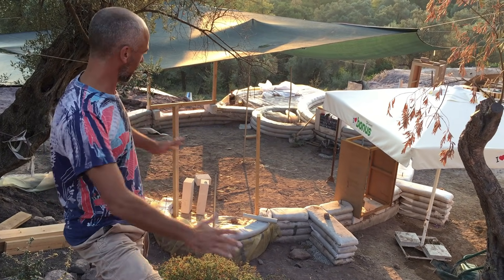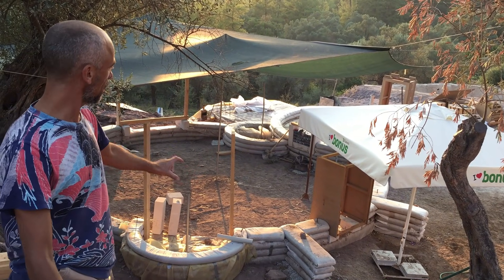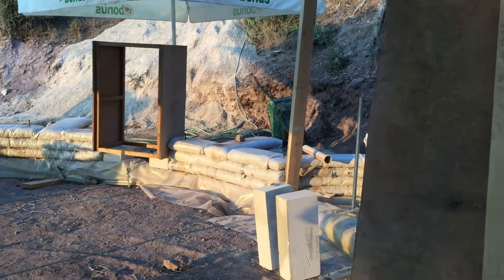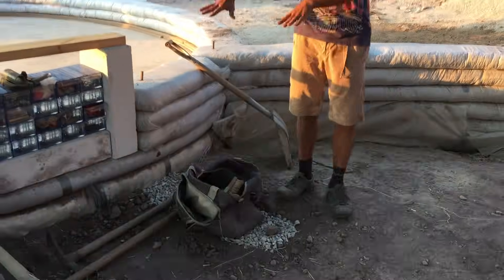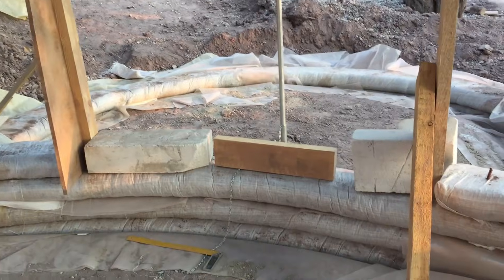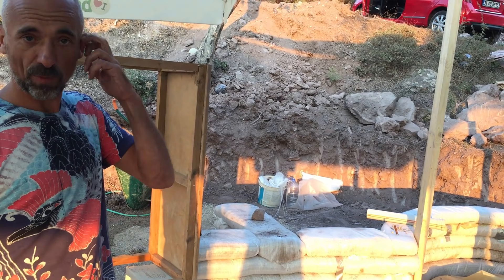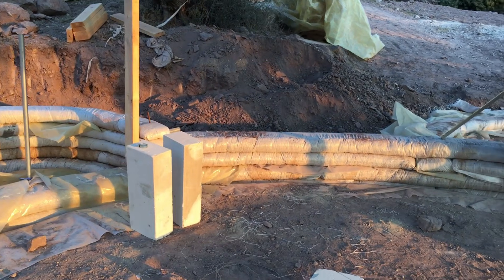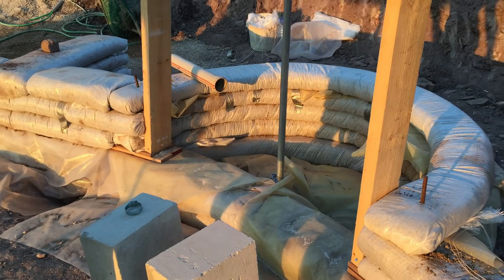28 Günde Superadobe Ev yapımı - 2.Gün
28 Günde Superadobe – Gün 2 ÖZET!

Superadobe evimizin 2. gününü tamamladık! 🏗️🔥 Mimar Paul Richardson, günün sonunda yapılan işleri değerlendiriyor.

✅ Bugün neler yaptık?
✅ Çuvallar nasıl ilerledi?
✅ Payanda ve onunla yapılacaklar
✅ inşaat demiri nerde kullanıyoruz
✅ Yapının şekillenmeye başlaması!

Adım adım Superadobe inşasını kaçırmayın! 📺👀